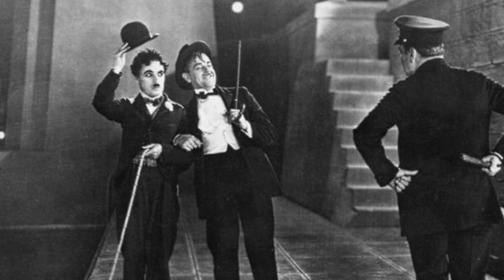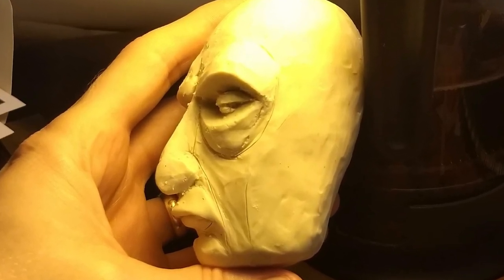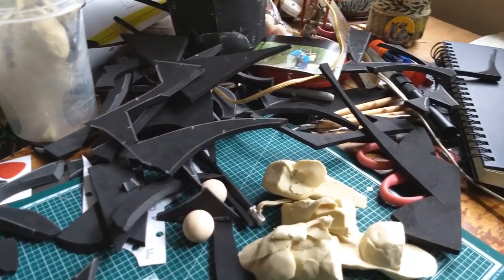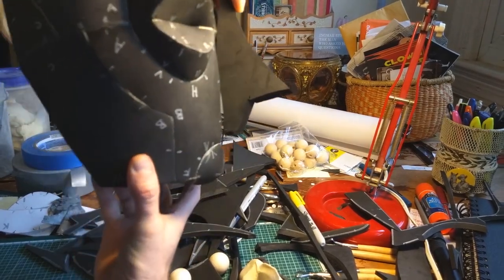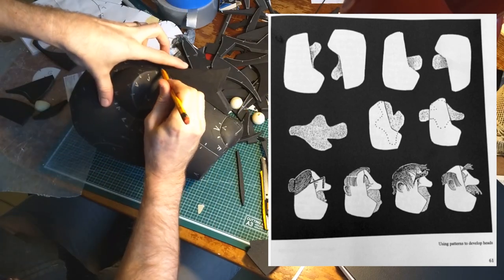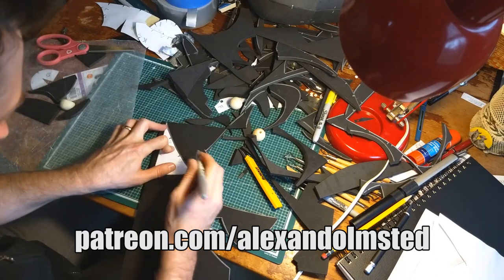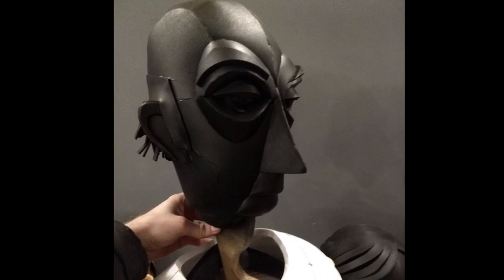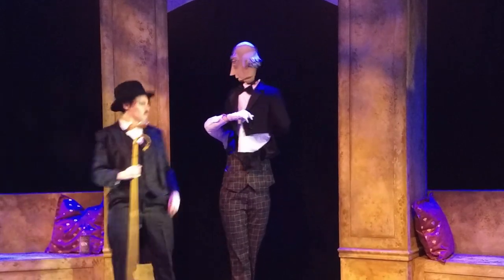Building The Butler Puppet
This puppet was built for Pointless Theater's upcoming production of Visions of Love, a stage adaptation of Charlie Chaplin's City Lights.